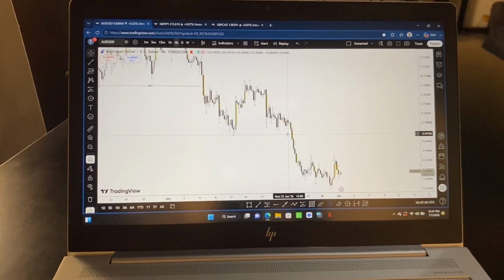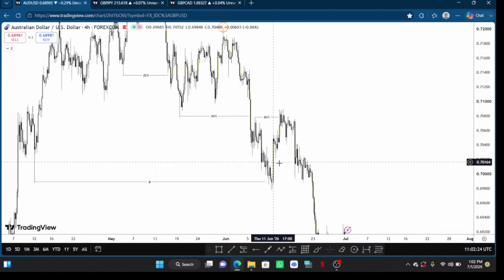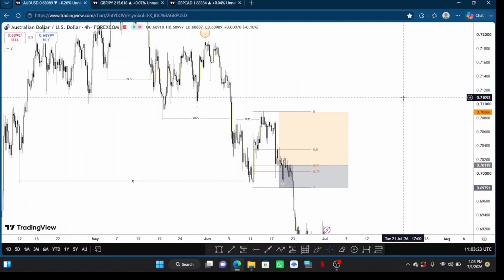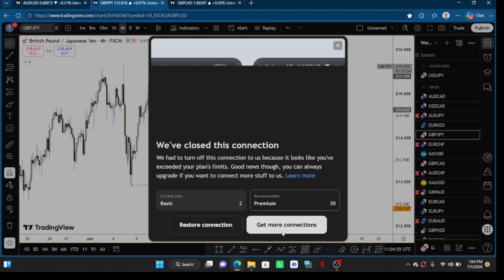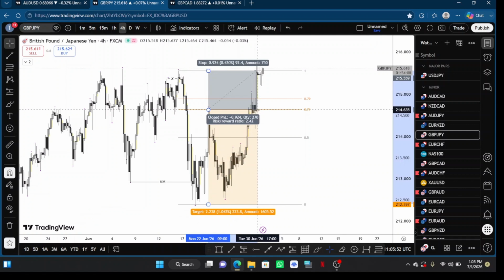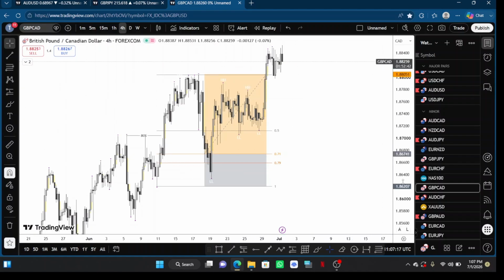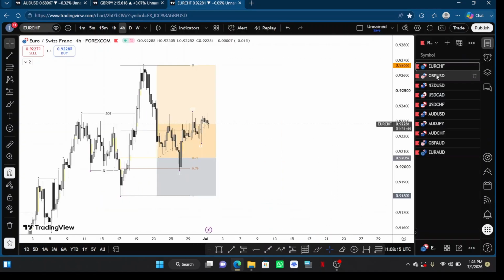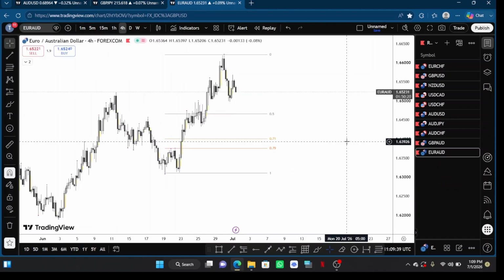Trade Recap 5k GTF account (down -1.5%)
Welcome to my Forex trading journey! 🚀 In this video, I share my personal experiences and insights from starting as a complete beginner to becoming a proficient Forex trader. Whether you're just starting out or looking for tips to improve your trading skills, this video is packed with valuable information and advice tailored specifically for new traders.

Get in Touch:
Have questions or want to share your own trading experiences? I love hearing from you!

Your support helps me create more content to help you succeed!